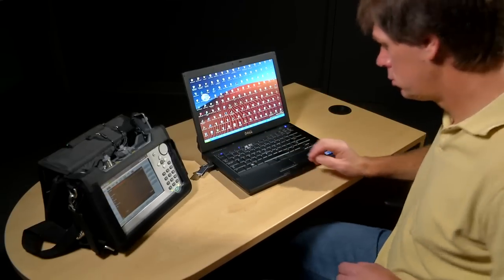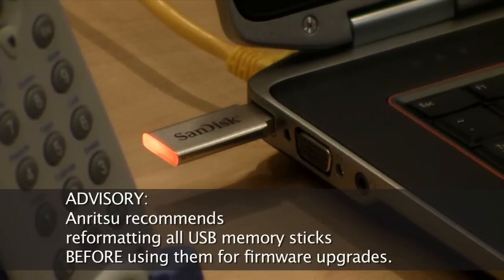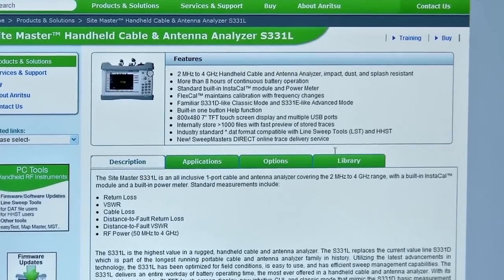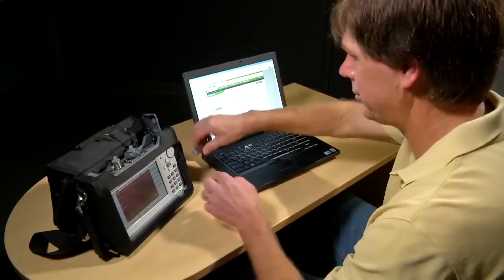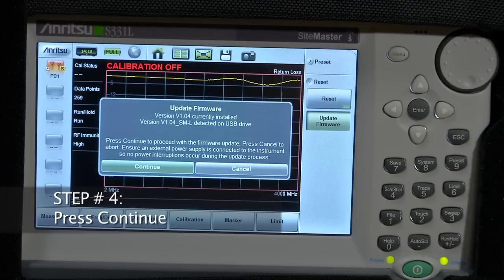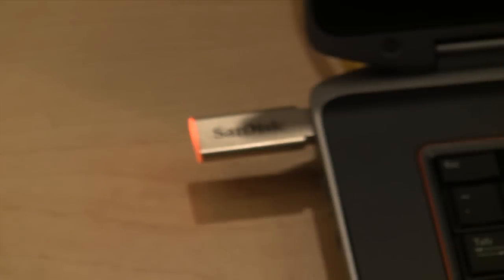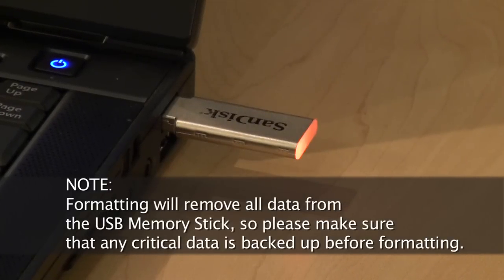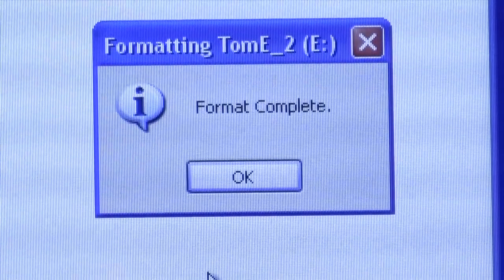Anritsu Site Master S331L Firmware Update Method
This video demonstrates how to quickly and easily download and install firmware for use with the Anritsu Site Master S331L.